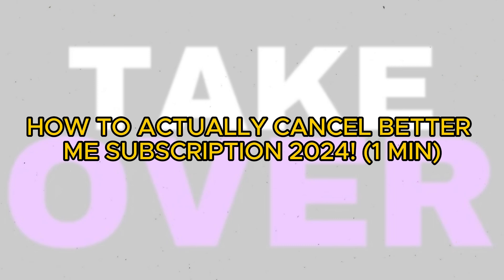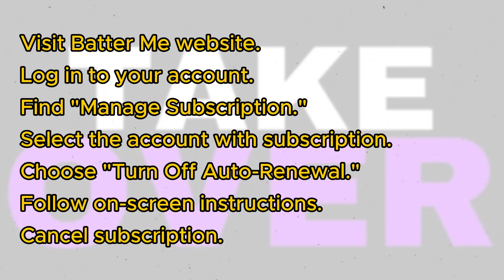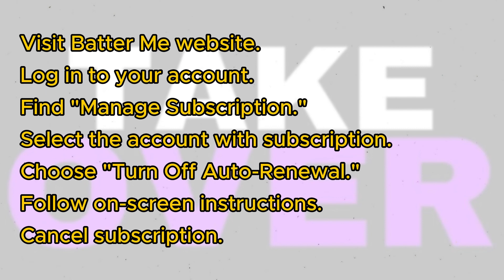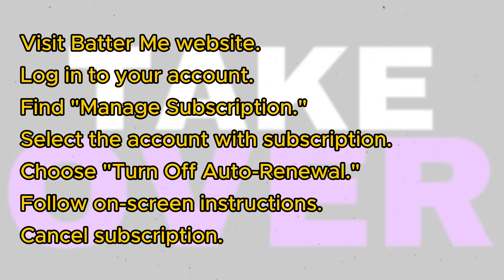HOW TO ACTUALLY CANCEL BETTER ME SUBSCRIPTION 2024